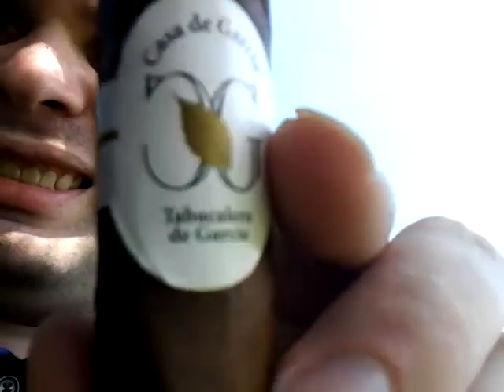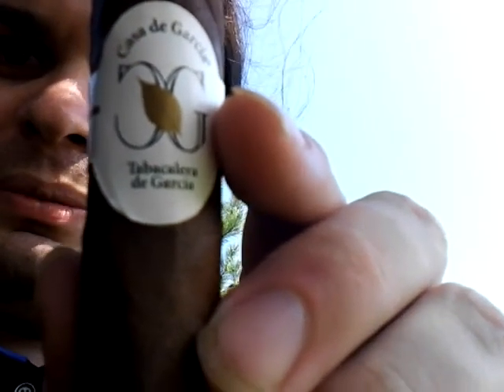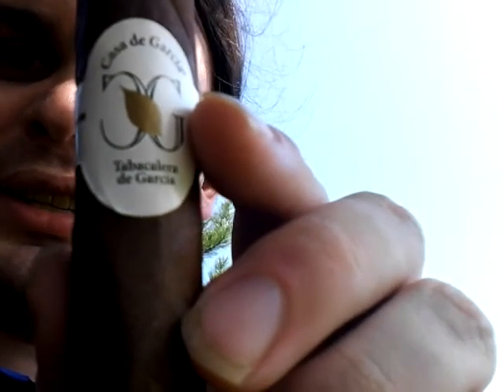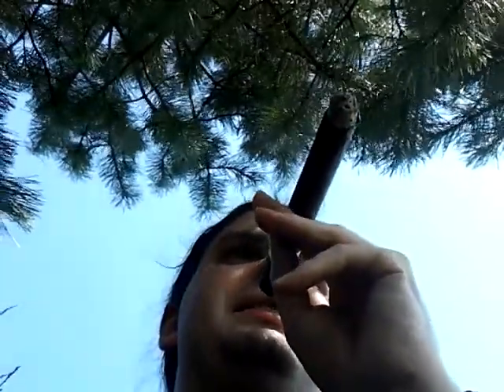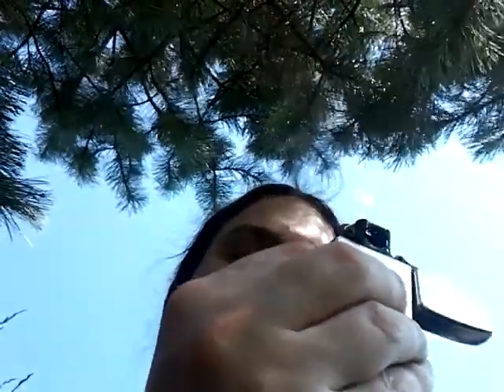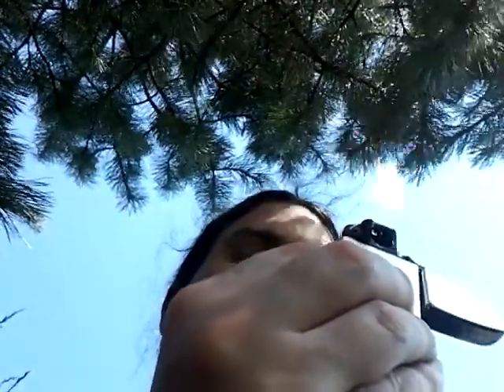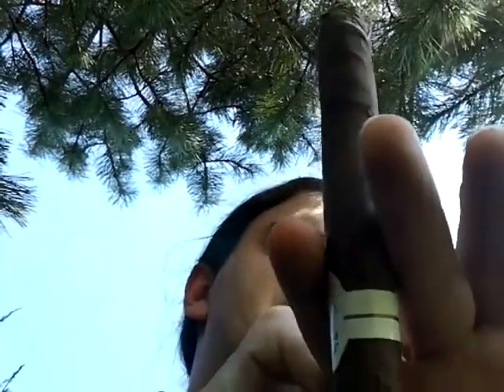Stogie Review and a Ramble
Smoking a casa de garcia churchill. Nice, inexpensive smoke.